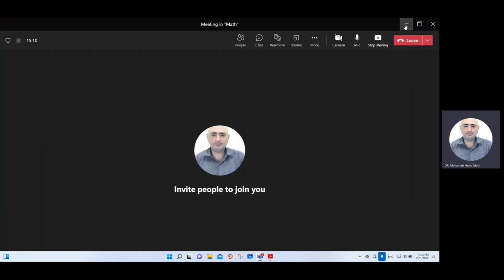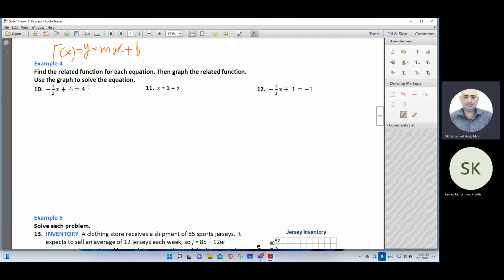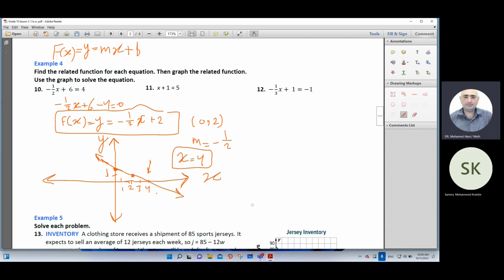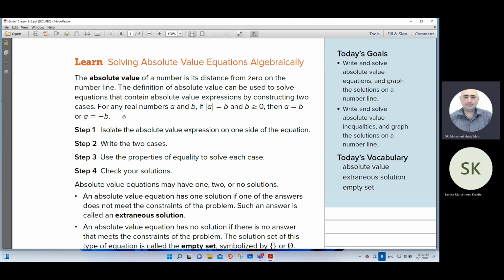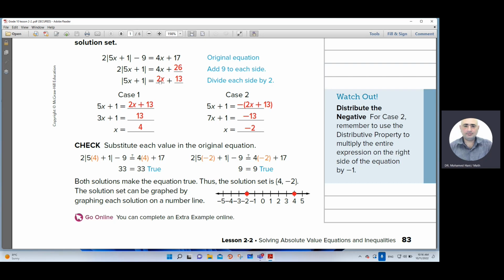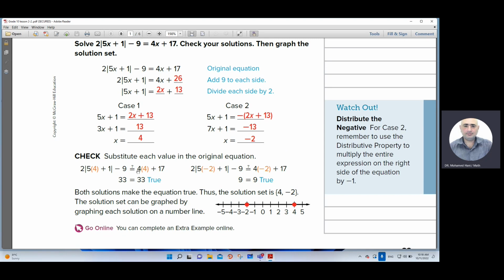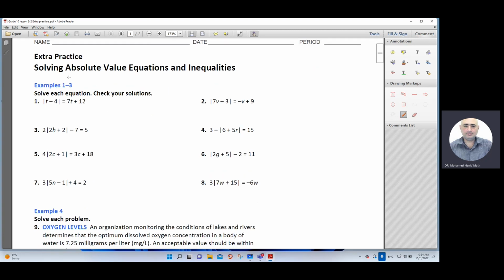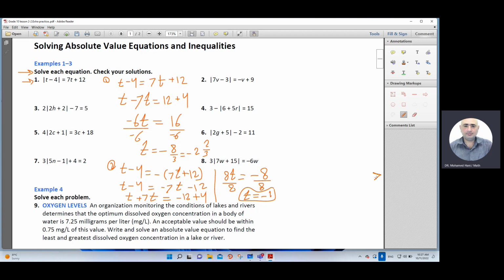Solving Absolute Value Equations and Inequalities.